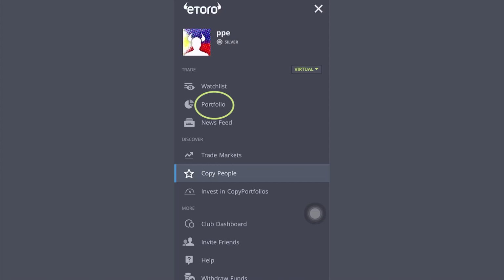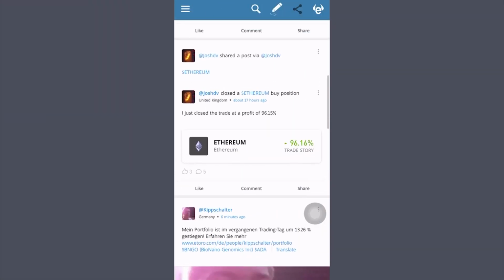Buy Tech Stocks and More on EToro | Etoro for Beginners 2021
Always wanted to buy APPLE, TESLA, GOOGLE stocks but don't know how to? Here is an intro video to get started and Buy Tech Stocks and more on the popular social trading platform, eToro.

If you're lost on where to start of where you're at now, watch the 8 Steps to Financial Independence

I also share some lessons from investing in the Stock Market and losing value on some stock!

Risk Warning: 67% of retail investor accounts lose money when trading CFDs with this provider. You should consider whether you can afford to take the high risk of losing your money.

As per the European Securities and Markets Authority (ESMA), the percentage of retail clients losing money on CFD trading must be updated every three months. Please note that eToro’s new results are 67% in regards to retail investor accounts losing money when trading CFDs with eToro. Due to this change, we require you to immediately update all of your eToro related promotions, web properties, and campaigns featuring CFD disclaimers to 67%.